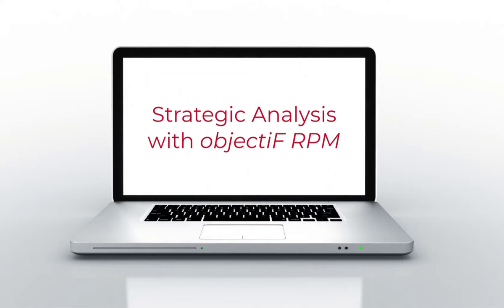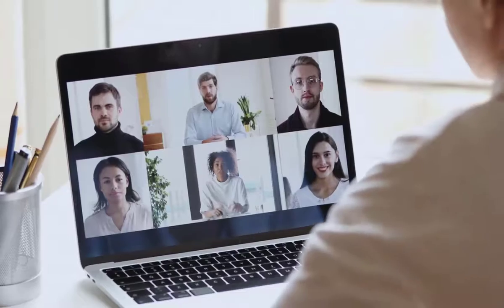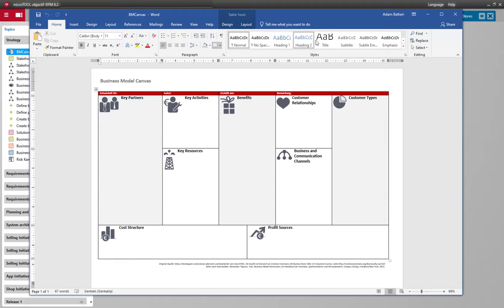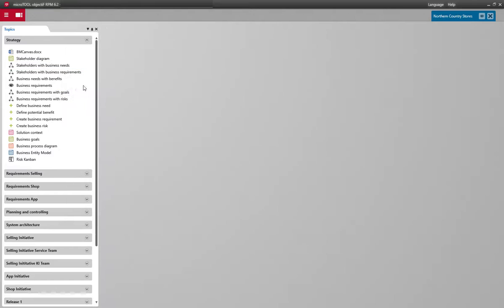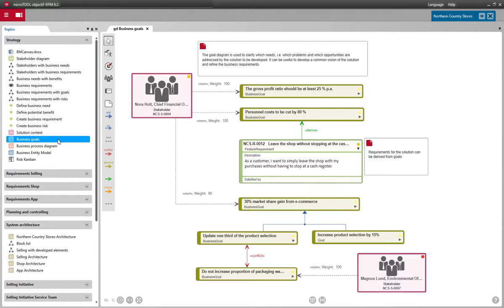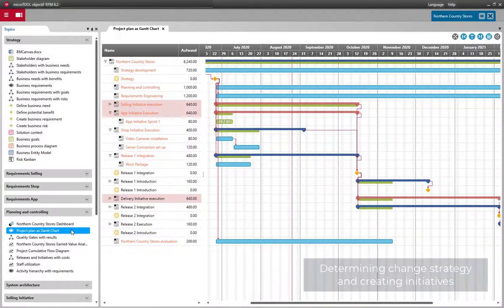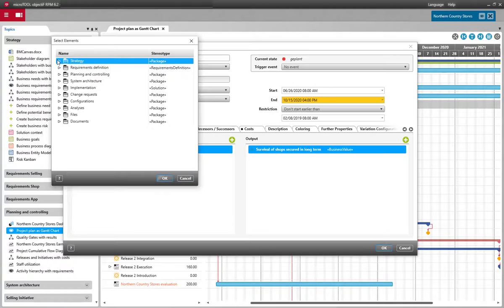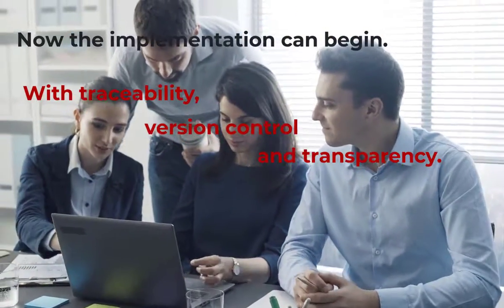Strategic Analysis with objectiF RPM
This video shows how strategic analysis is accomplished with objectiF RPM and how the results can be used in the service of digital transformation.
Stakeholder and requirements analysis are the first step in digitalization projects. After that, goals and concrete requirements are determined, documented and modelled. The implementation is then planned and scheduled and risks are evaluated.
objectiF RPM supports all steps in the digital transformation process. All files are managed centrally, teams work together securely and efficiently, and traceability is ensured throughout the entire change process.